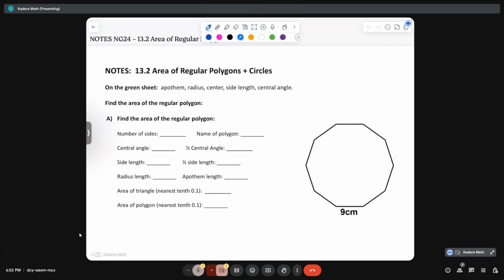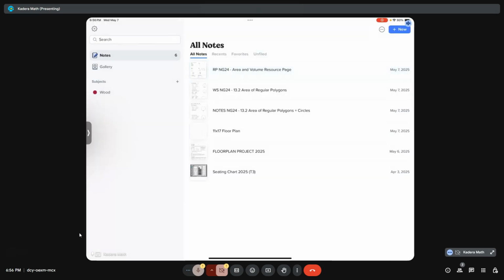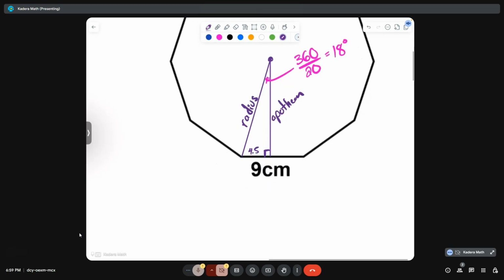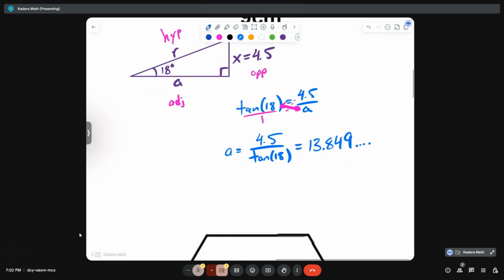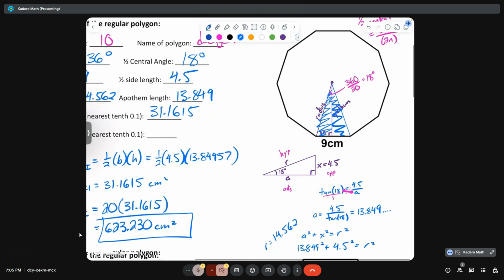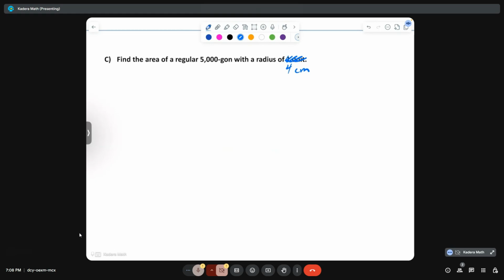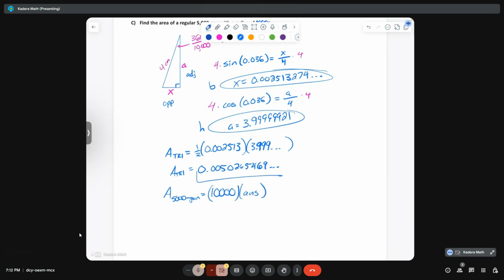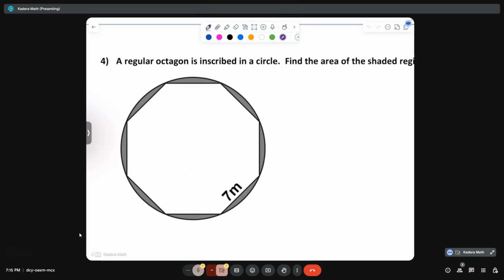13 2 Area of Polygons and Circles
Find the area of any regular polygon or circle.  This video uses a 5000-gon to approximate the area of a circle.